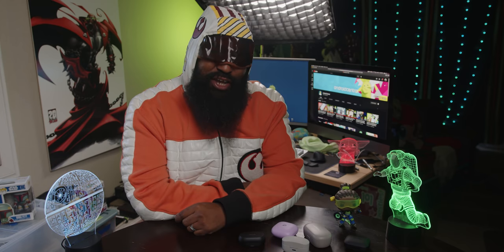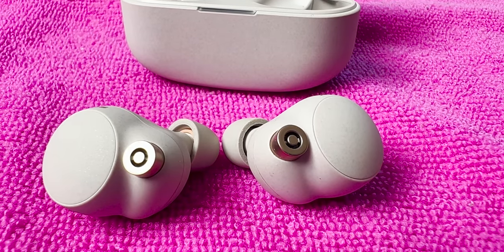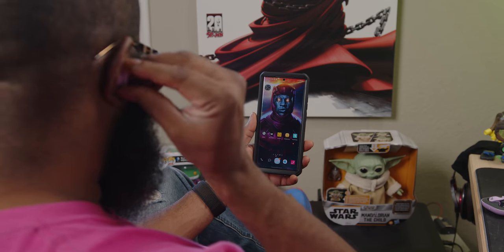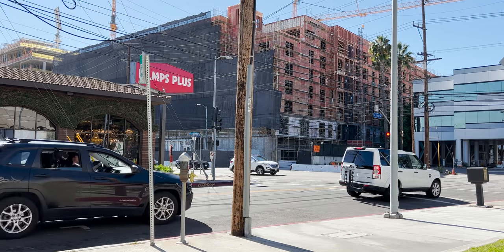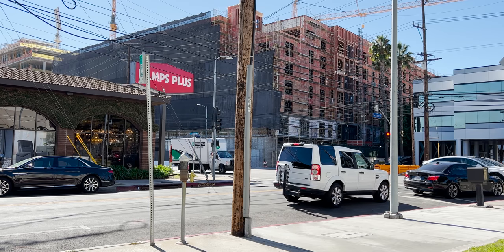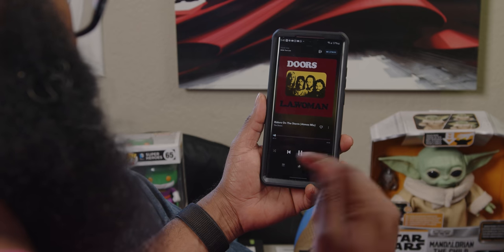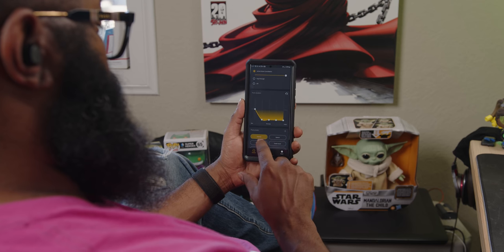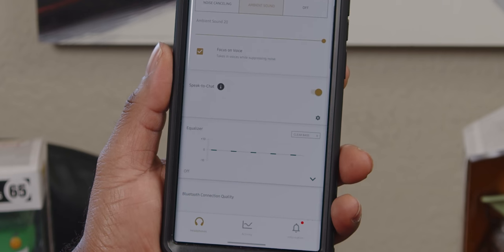Best ANC Wireless Earbuds - Winter 2021!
Correction: Beats Fit Pro’s case is USB-C only. No wireless charging.

The holiday shopping season is here, and with that you may be looking to pick up a great pair of truly wireless earbuds for yourself, or a loved one. We have you covered with a look at some of the best truly wireless earbuds released late 2021, beginning in June, through those that just came out as late as November. The Sony WF-1000XM4, OnePlus Buds Pro, Beats Fit Pro, Jabra Elite 7 Pro, Bose QuietComfort Earbuds.

Tshaka adds the Bose QuietComfort earbuds as a “reference” pair since they are generally at the top of people’s lists of noise cancelling earbuds and for the holidays you may see them at a discount, given the fact that they’re going on a year old now. In this roundup, Tshaka does a live microphone test of EACH PAIR of earbuds so you can hear for yourself exactly what taking audio and video calls, and logging into zoom and webex meetings will sound like.

Some info he left out of the video review, that you may want to know:
In terms of codecs, with Bose you get Bluetooth 5.1 with SBC and AAC. With the Sony WF-1000XM4, Jabra and OnePlus you get BT 5.2 with SBC and AAC but Sony adds LDAC and Oneplus adds LHDC, an LDAC competitor which is supported by fewer phones but allows for maximum bitrates of 900kilobits per second and a max sample rate of 96 kilohertz. That’s around three times more throughput than SBA and AAC.
The exact microphone technology used by each is:
Sony WF-1000XM4: beamforming microphones with bone conduction sensors
Jabra Elite 7 Pro: Multisensor voice: four microphones and algorithms. Voice pickup units are bone conduction sensors, one in each bud. Algorithms determine when environment is noisiest and then activate the VPUs.
Bose: mics are only in the right earbud
Beats Fit Pro: beamforming 5 mics and voice accelerometers which pick up vibrations then isolate your voice from background noise using algorithms, along with those accelerometers.

00:00 Intro
00:52 The Setup
01:46 Fit & Finish
04:00 Fast Charging
05:20 User Experience
07:49 Live Mic Test
11:14 Noise Cancelling
12:14 But how do they sound?
15:46 The Controls
16:59 The Apps
Have more questions for him? Ask away on Twitter or IG